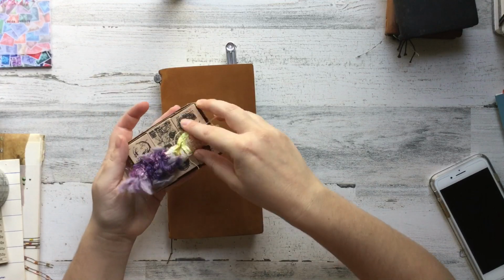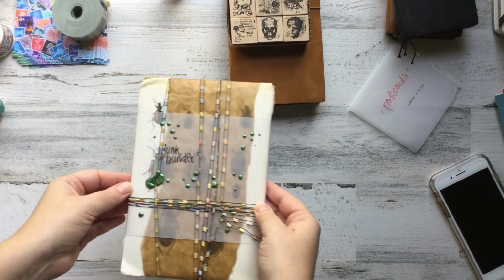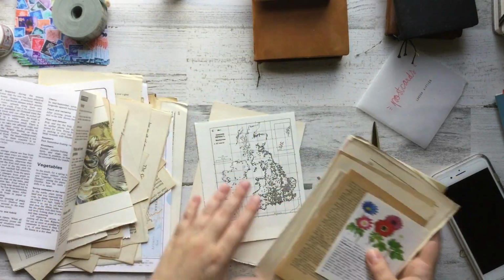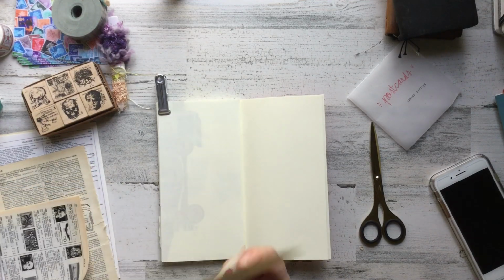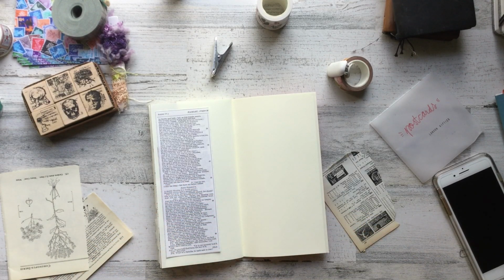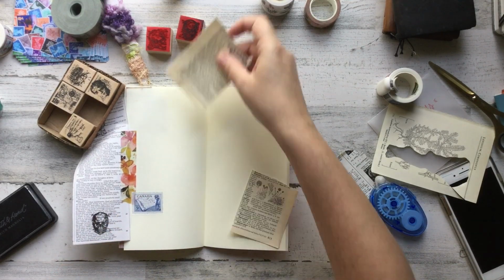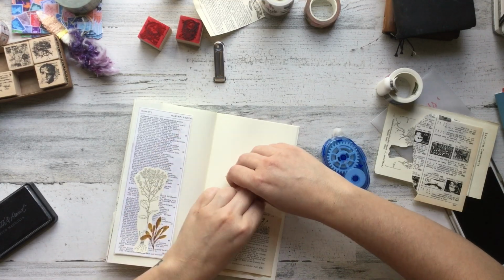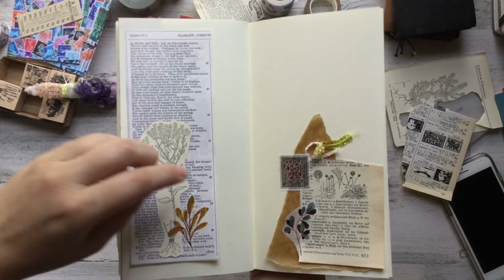Journal With Me | Traveler's Notebook - Episode 17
Hi friends! Welcome to another Journal With Me video! In today's video I'm using supplies I recently received from the London Gifties shop. Kristine was kind enough to send this items to me to play with and I was happy to have a little play with them. I hope you enjoy too!

Follow London Gifties on IG - @londongifties

If you have any questions, please leave them down below!